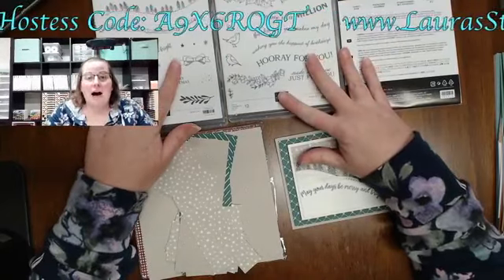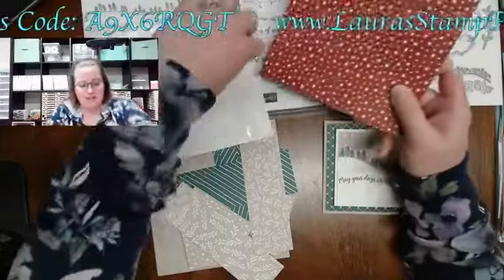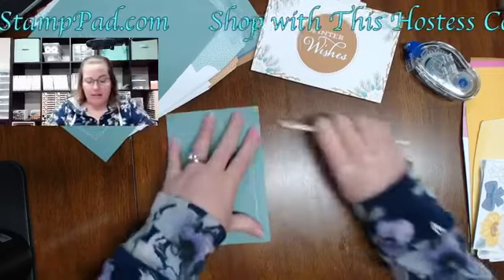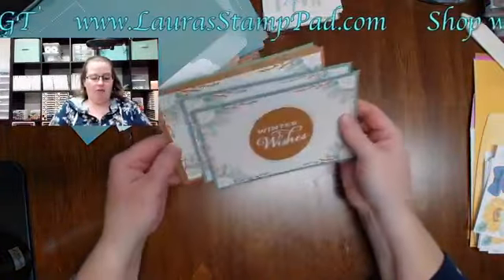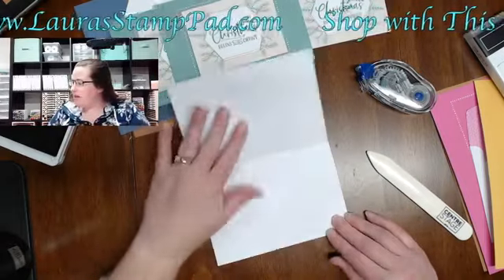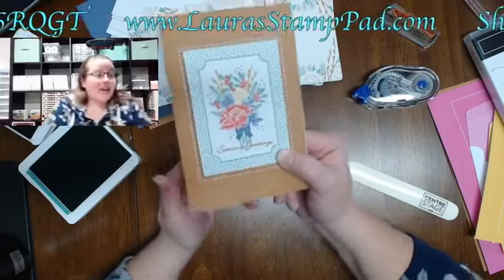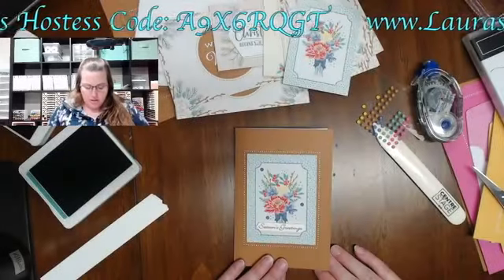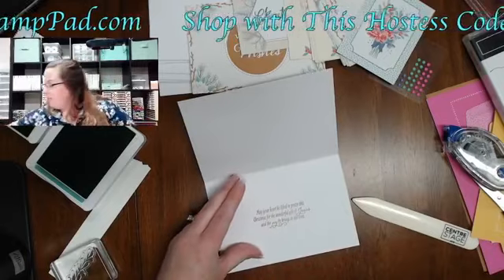10/26 - Laura's Dose of Stampin Therapy - Christmas Cards - Laura's Stamp Pad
Earn the Queen Anne’s Lace Stamp Set for Free with a $75 order (before tax and shipping), click here to start shopping